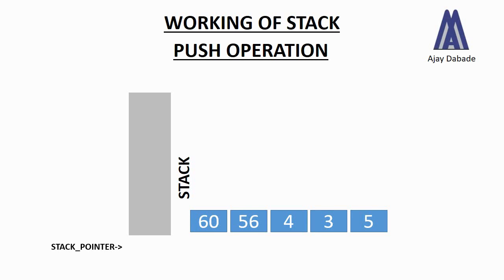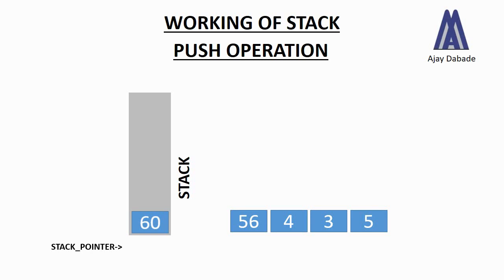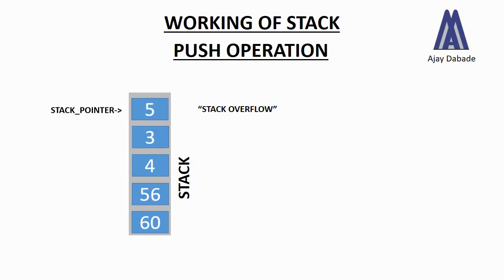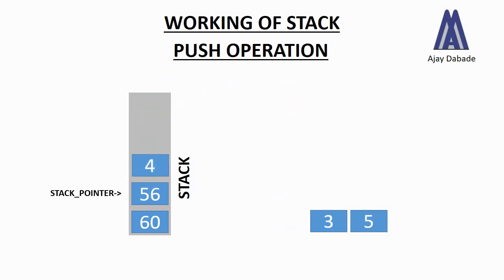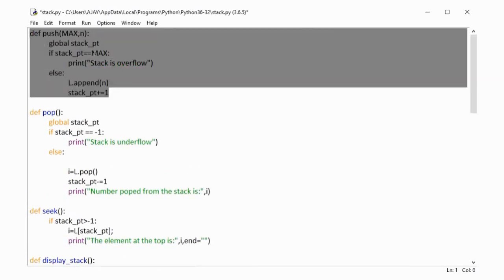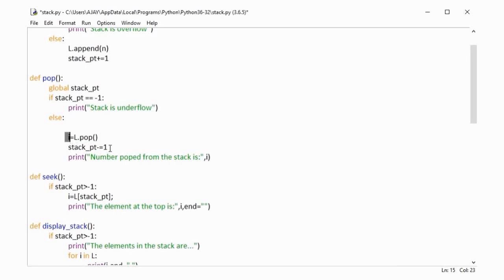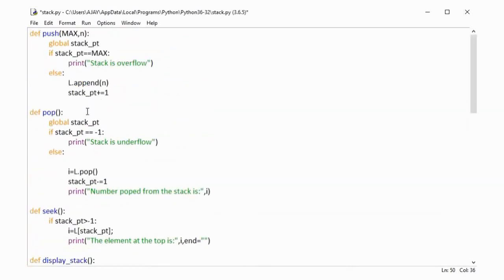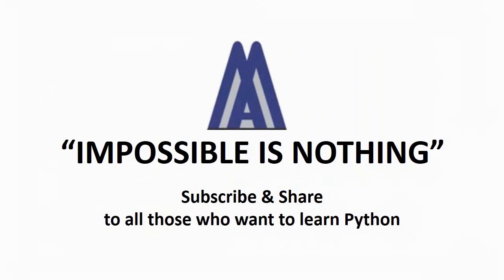working of stack through animation and the program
This is animated form of the working of stack and the implementation of the program using python.